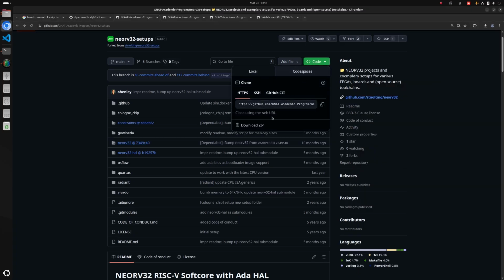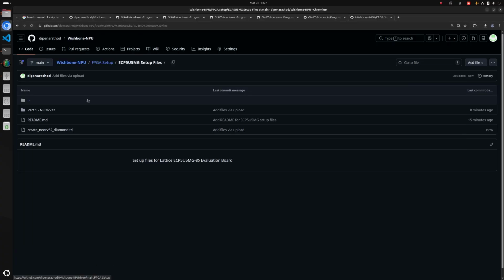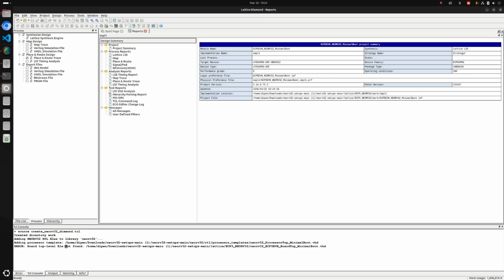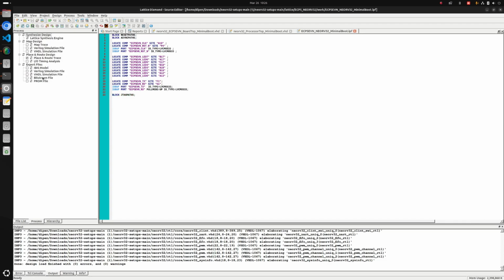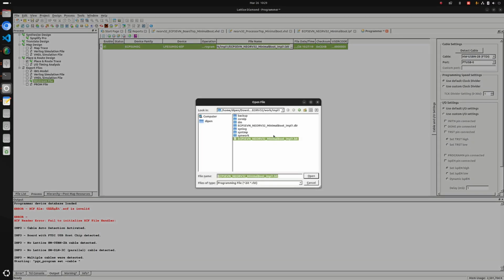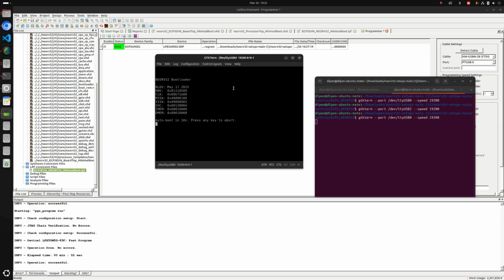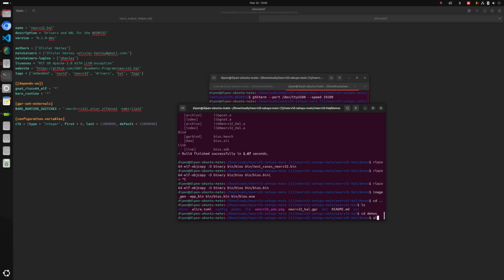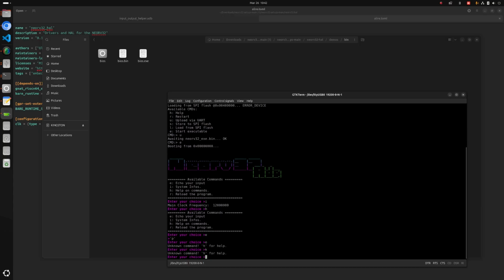(Lattice Diamond) Part 1 - Running the NEORV32 on the Lattice ECP5 Evaluation Board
This video shows you how to run the NEORV32 RISC-V Microcontroller on the Lattice ECP5U5MG-85F Evaluation Board

Central Repository with links to all relevant repositories and video guides